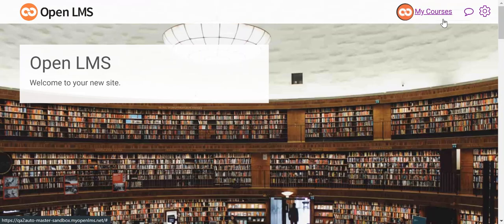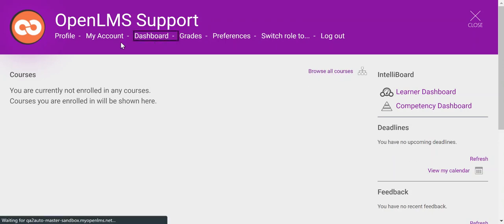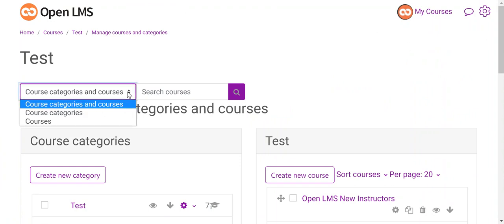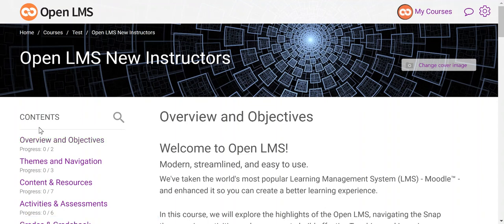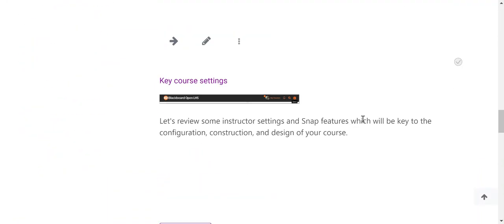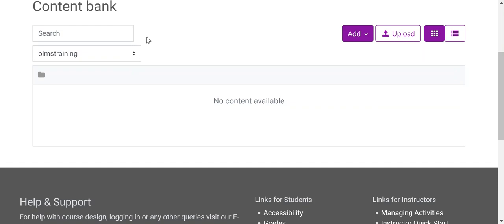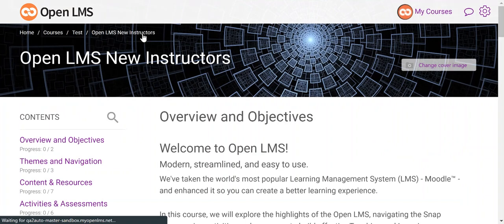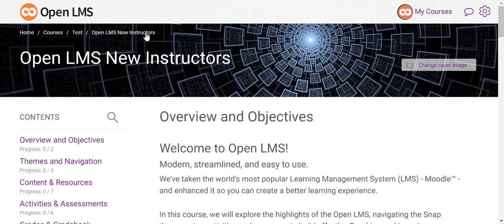What's New in 4.0: The Snap Theme